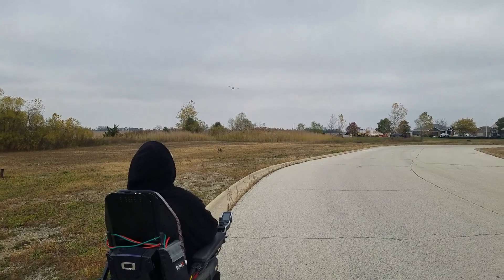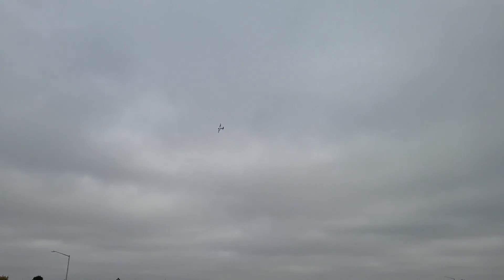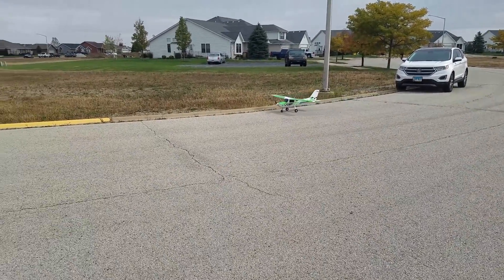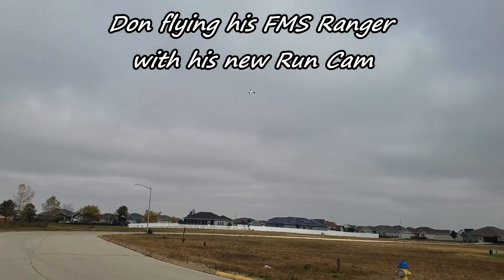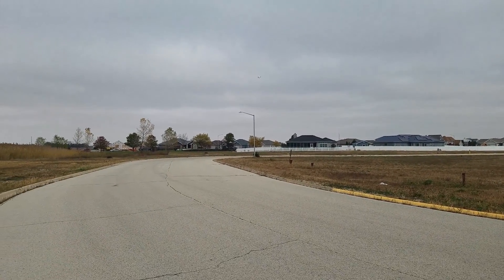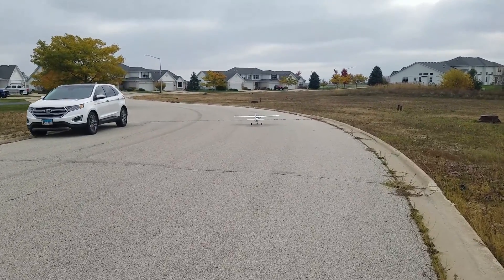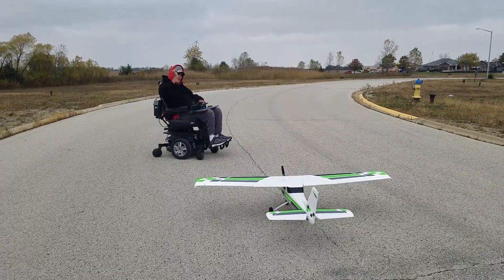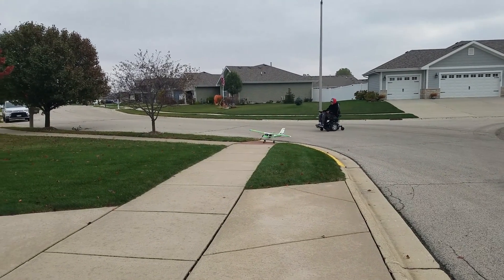Don from Dons RC testing his new RunCam camera 10-21-2020